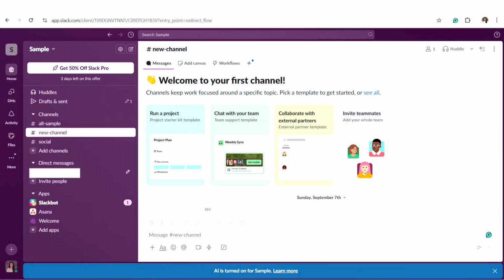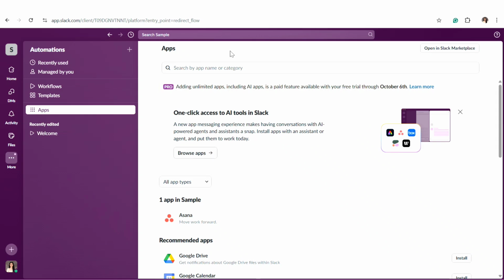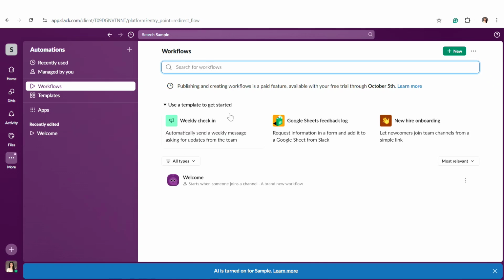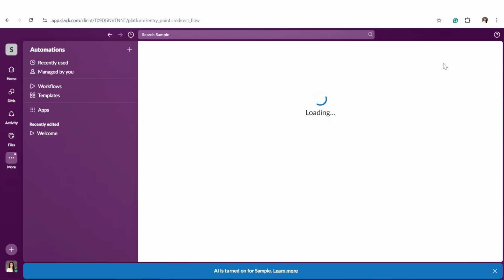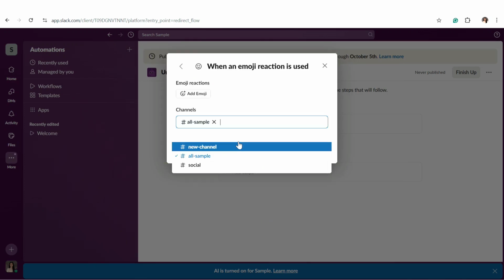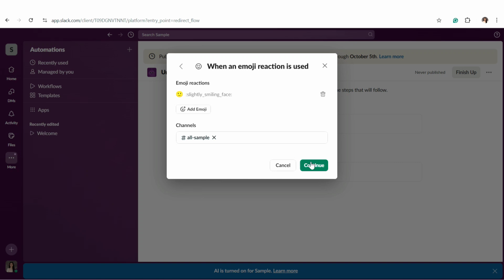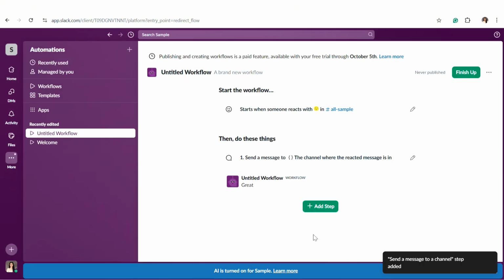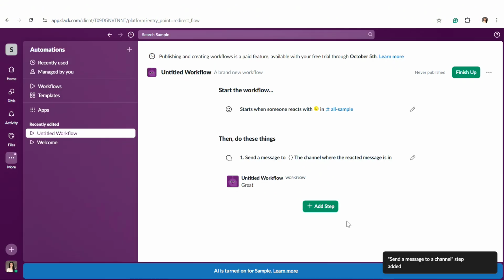How To Use Workflow Builder On Slack 2025 (EASY GUIDE)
Want to automate tasks and save time in Slack? In this tutorial, I’ll show you step by step how to use Workflow Builder on Slack. Workflow Builder lets you automate repetitive processes, collect information, and send updates without writing a single line of code.

In this video, you’ll learn:

How to access and set up Workflow Builder in Slack

How to create workflows with triggers and actions

Tips to streamline your team’s communication and productivity

By the end, you’ll know exactly how to use Workflow Builder on Slack to make your workspace more efficient.